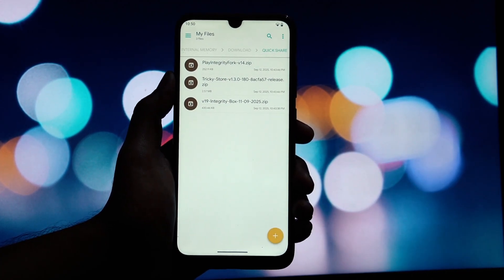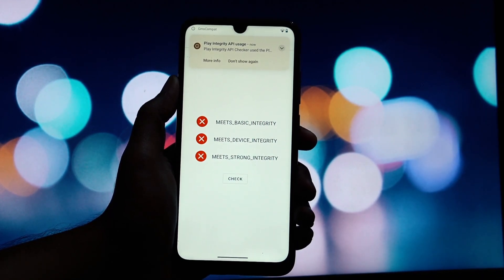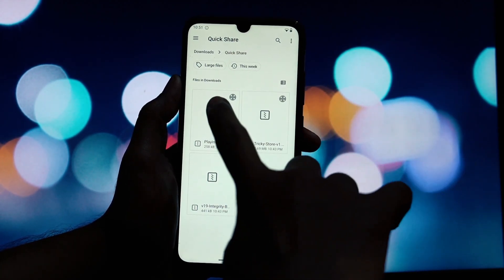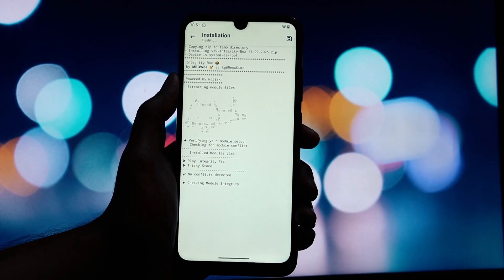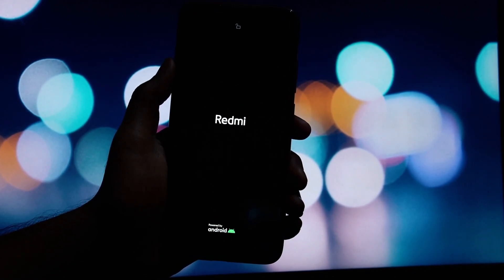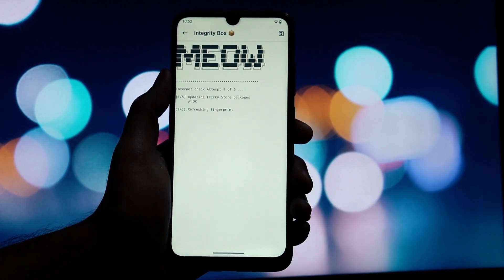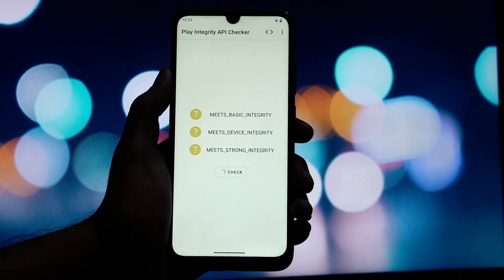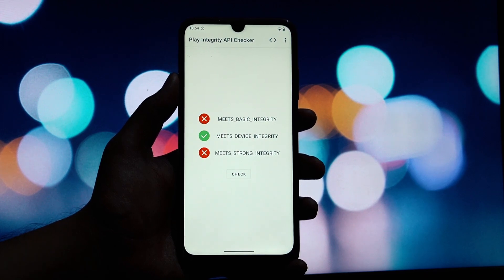📱 Fix SafetyNet/Play Integrity on ANY Rooted Android (2025)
Are you tired of your rooted Android phone failing SafetyNet and Play Integrity checks? 😩 In this video, I'll show you a simple, updated method for September 2025 to fix device integrity on any rooted Android phone using Magisk. We'll be using three essential modules: Play Integrity Fix, Tricky Store, and Integrity Box.

Don't let a rooted phone stop you from using your favorite apps. Watch this video and get your device integrity back today! 💪

Note :- You can Pass Stronge integrity as well but you need to play around inside the tricky store addon module (Web UI of the Module).